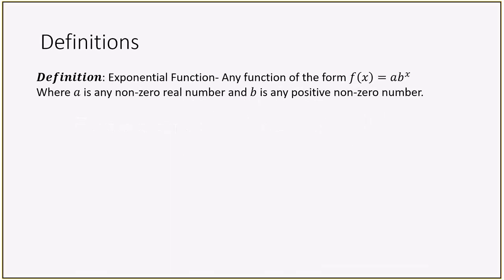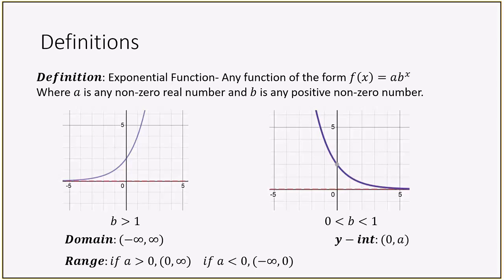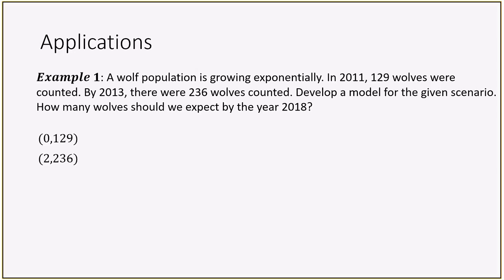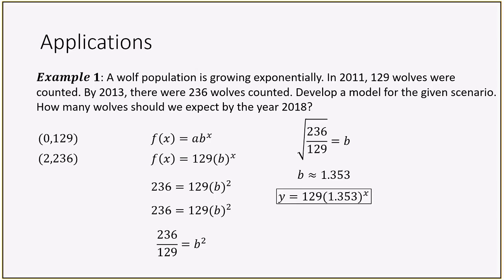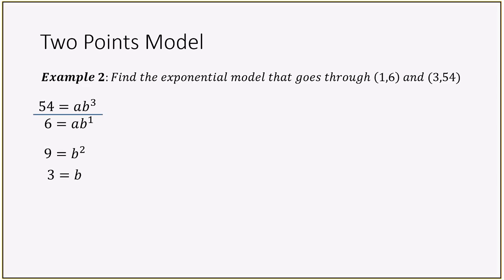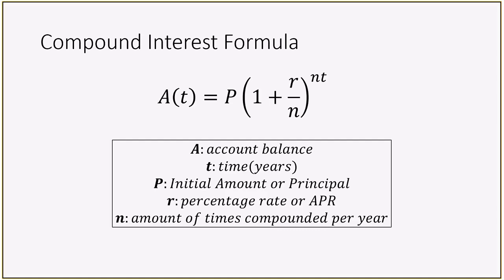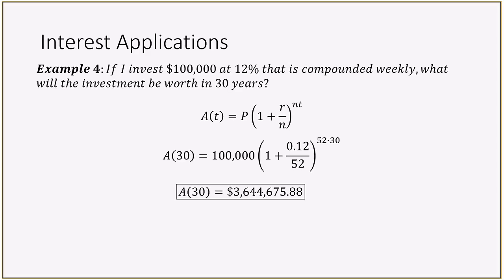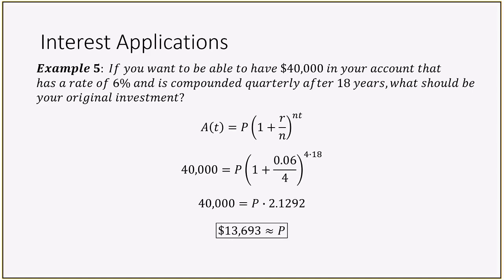MAT 121 Online 6.1